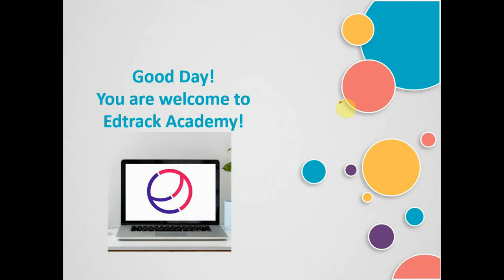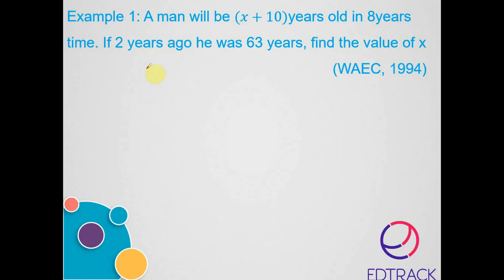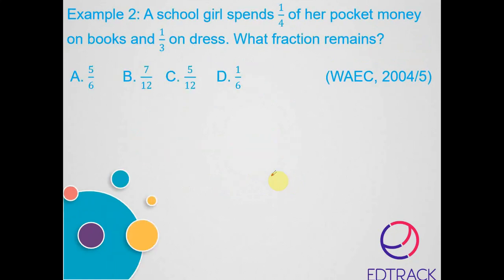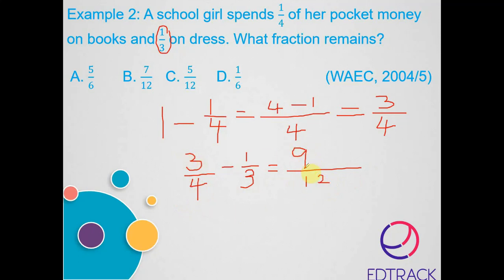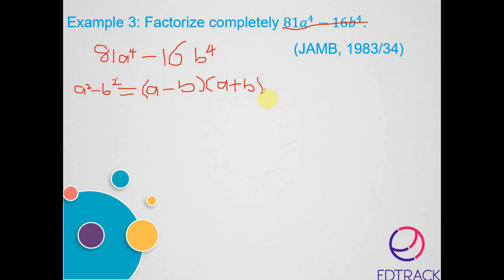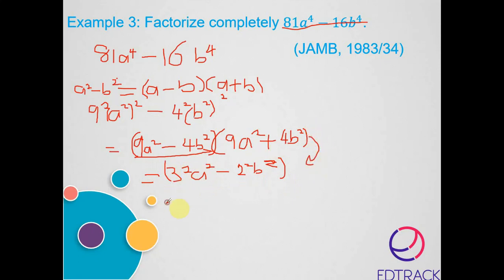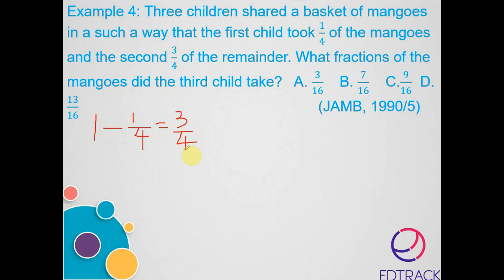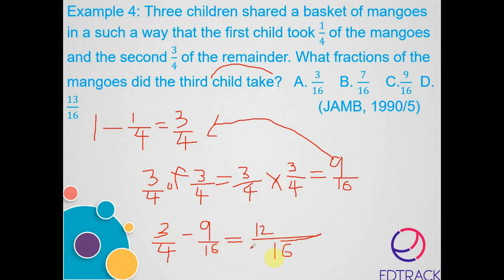Math- Algebra Past Questions Solutions for WAEC and JAMB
If you are sitting for JAMB and WAEC, this is for you. After watching this video, you will be able to solve questions related to Algebra . The tutor solves and explains questions of different years.